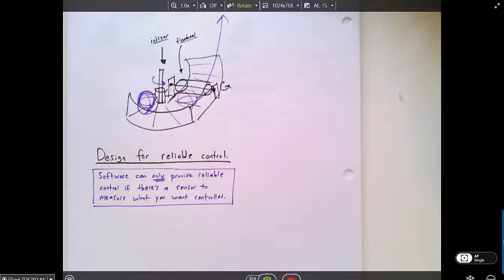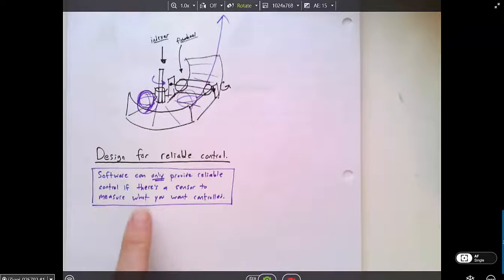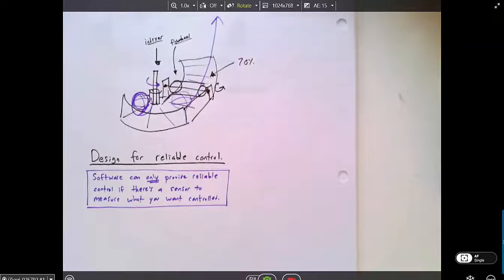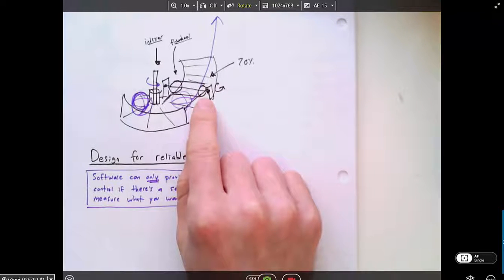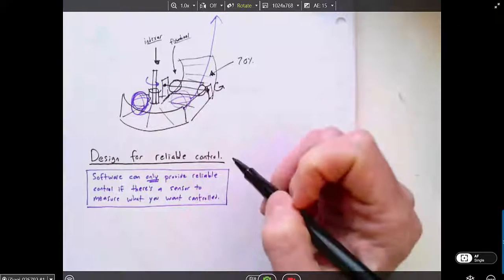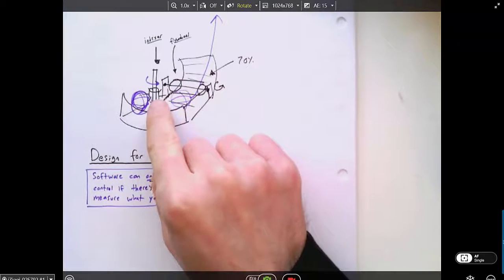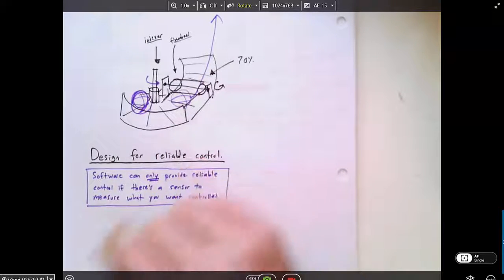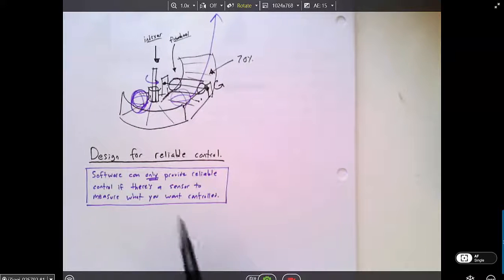Firebots: Software control for Mechanical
What does the mechanical team need to know about software?

A:  If you want to control something reliably, you need a sensor to measure what you want controlled.